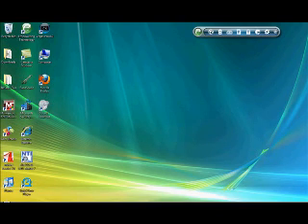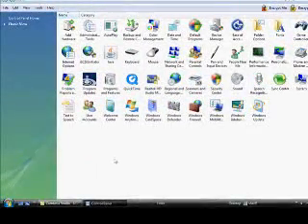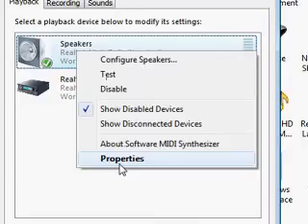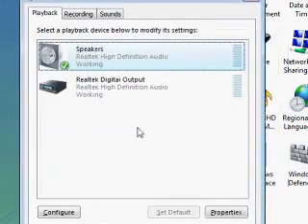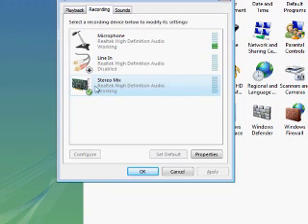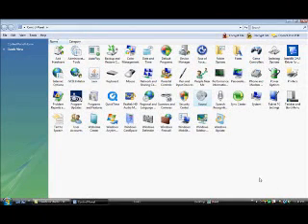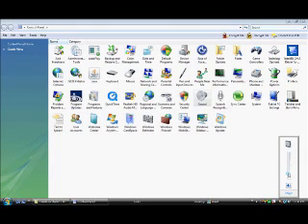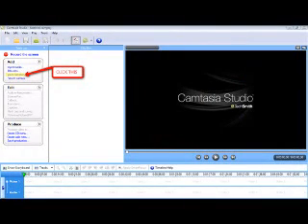How to record your voice without a microphone useing camtasia 6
Dont waste money and time to buying a microphone when you could use speakers to rec your voice.i will be showing the settings and what to do and how to do it.